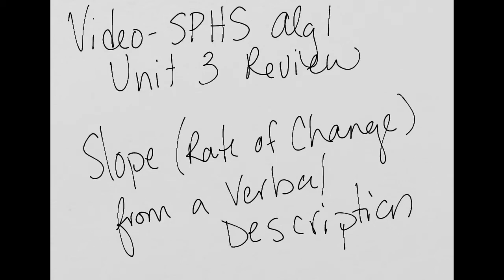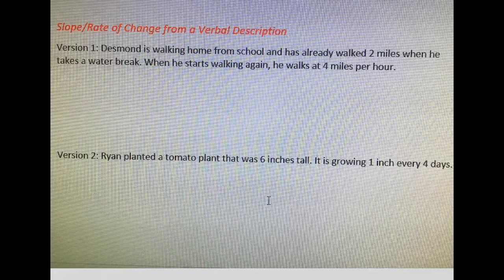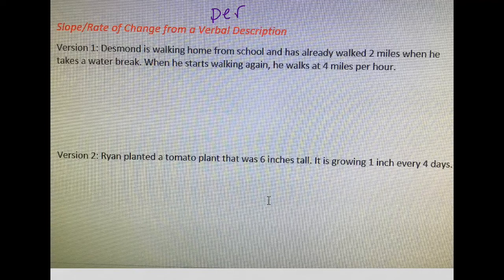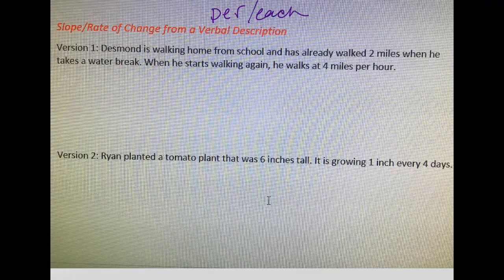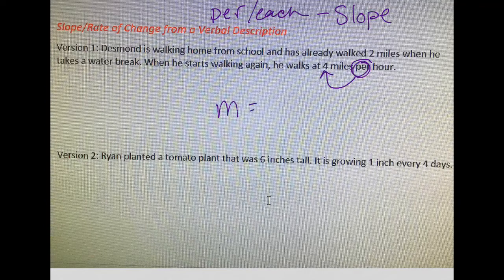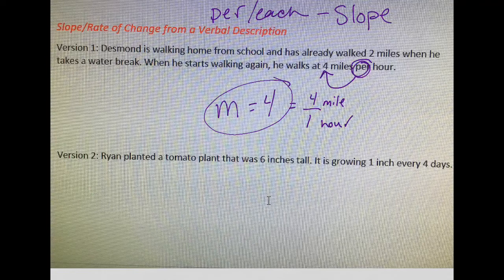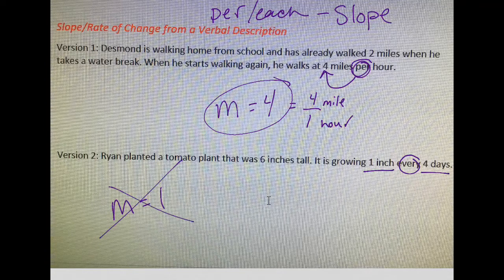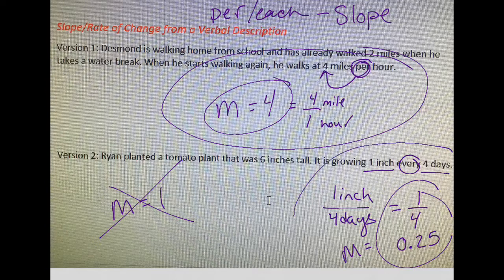SlopeROC from a Verbal Description